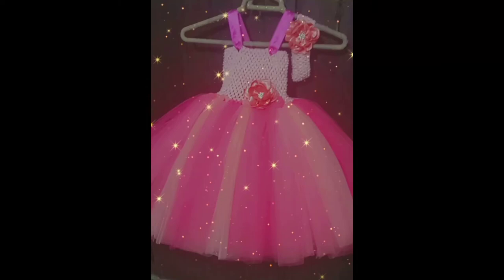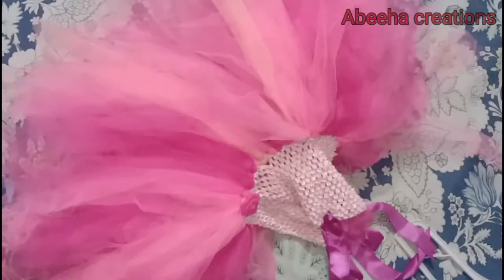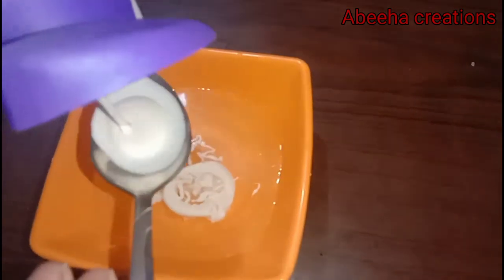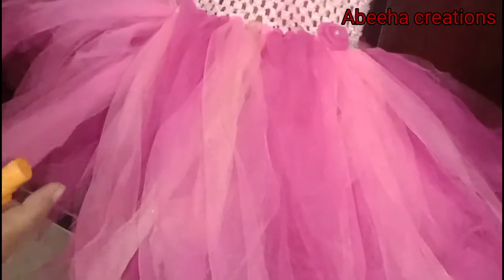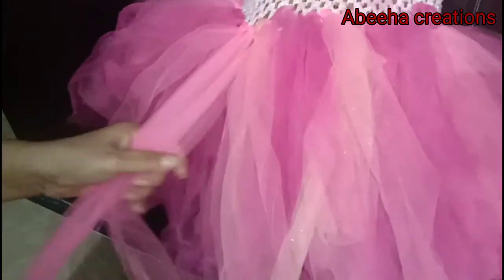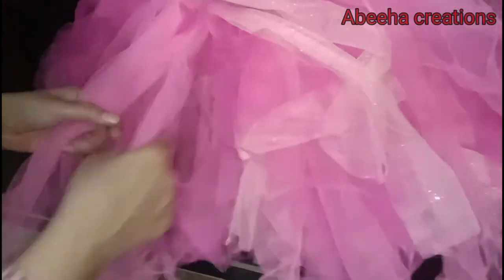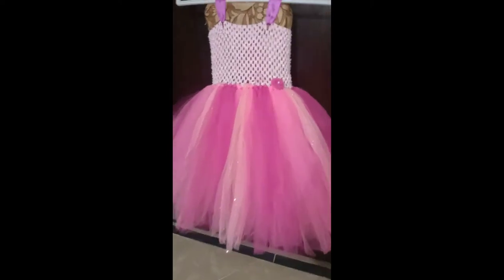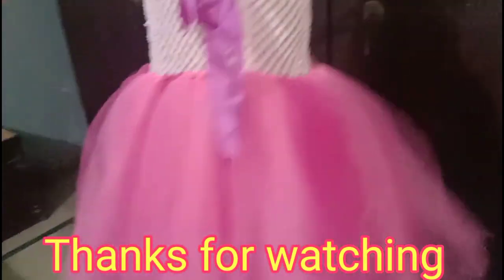How to keep a tutu from bunching||how to get wrinkles out of a tutu and make new again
how to get wrinkles out of a tutu
tangles free tutu with a trick

if you want to place order tutu
check my fb page Abeeha frocks
place order 👇